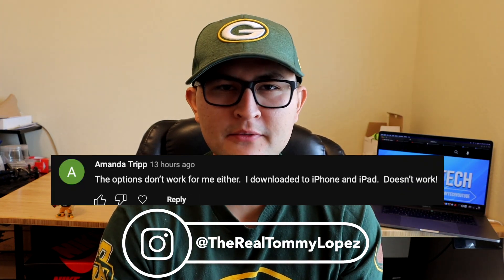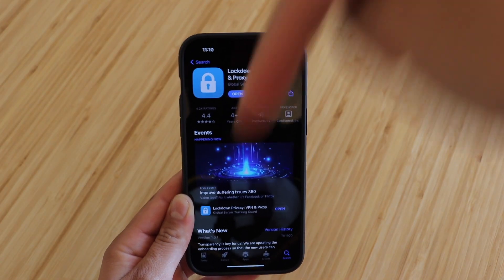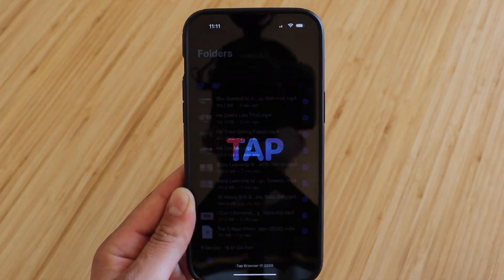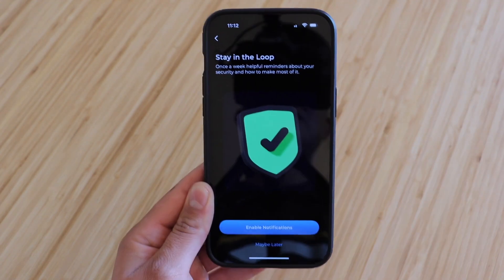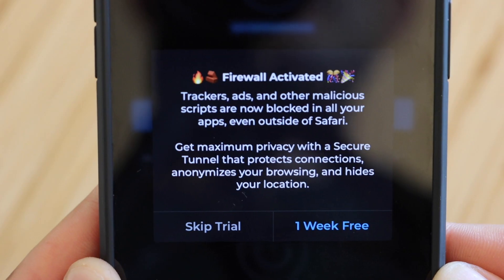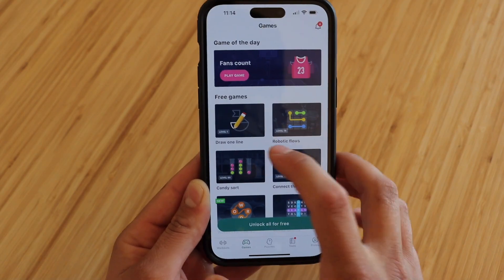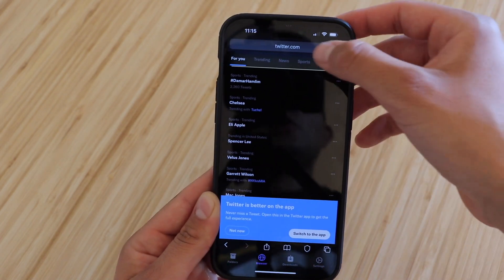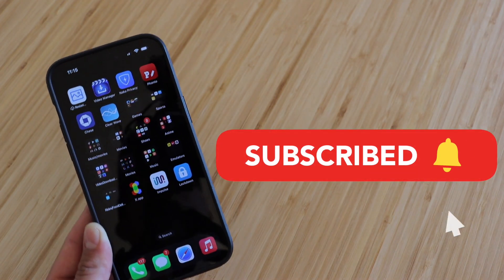Lockdown - Best Ad Blocker For iPhone?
WHAT I USE TO RECORD MY VIDEOS:
Canon 90D
Rode VideoMic NTG
Blue Yeti Mic

Hello guys, In this video I show you one of the best ad blockers for iPhone in 2023! I'm talking about the app Lockdown which blocks ads in almost all apps including games! I hope this video was helpful and enjoy using this amazing ad blocker on your iOS device!

-Tommy (: